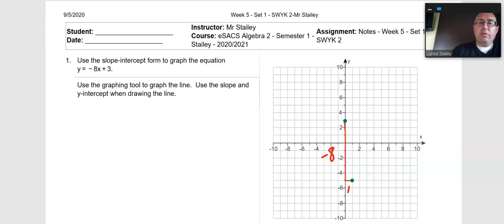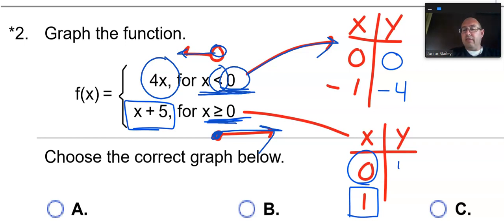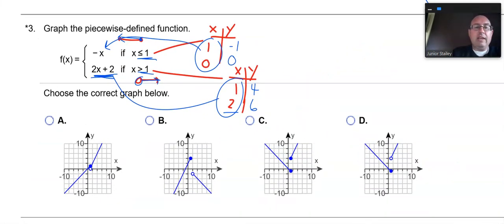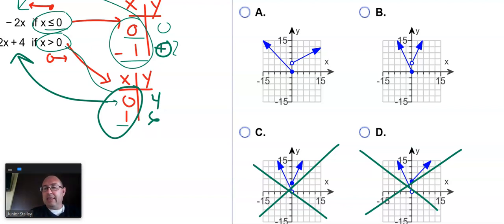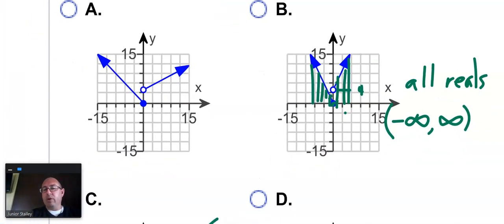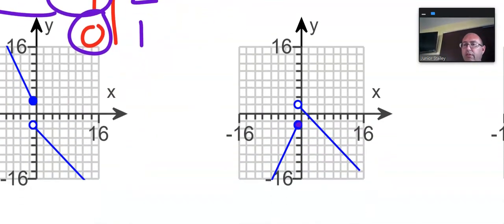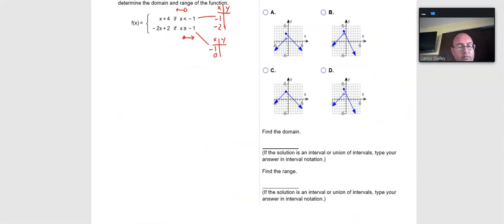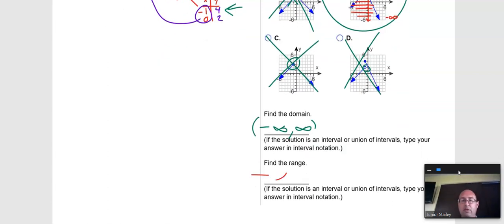Notes Week 5 Set 1 SWYK 2